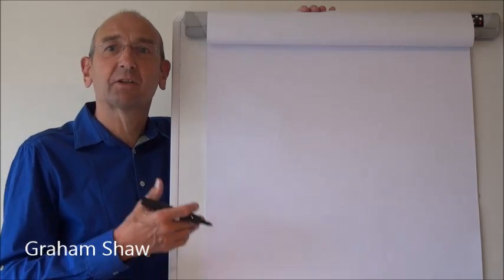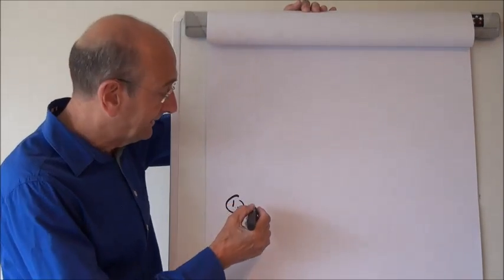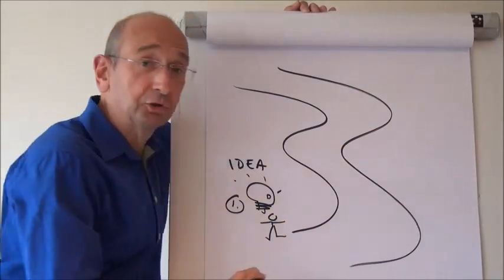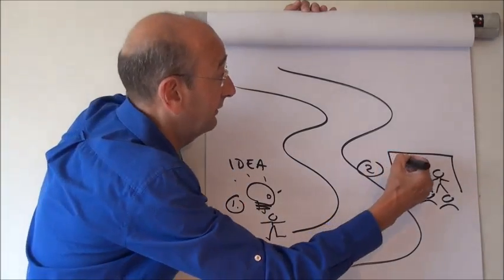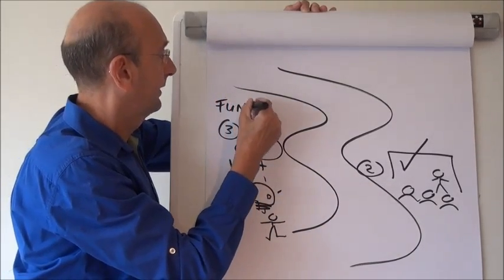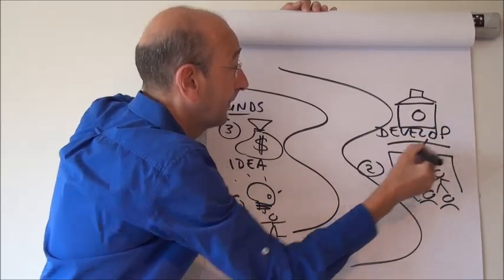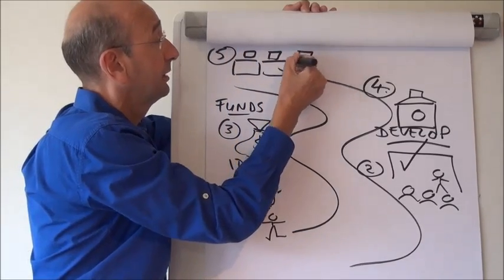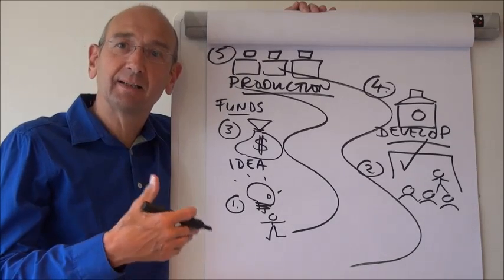Sketch Your Ideas Quick Tip Video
How to Make Your Ideas Memorable - Present them with a sketch!

Wouldn't it be great if you knew your presentation would be remembered every time.

Achieving this is easier than you might think. All you need to do is explain it with a sketch.

Why draw your ideas when presenting?

There is a world of difference between simply presenting pre-prepared images and drawing 'live' as you speak.

People love to see a picture emerge from a blank sheet.

You will capture attention as you speak.

If you think you can't draw you are in good company.

But in just two minutes you can start learning how in my Quick Tip video here.

They are easy-to-learn techniques that make your ideas memorable every time.